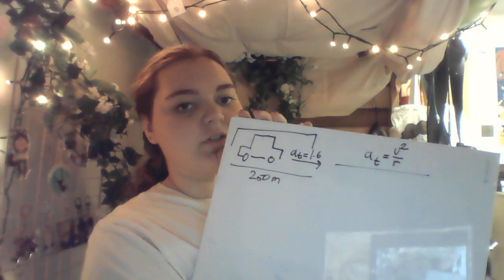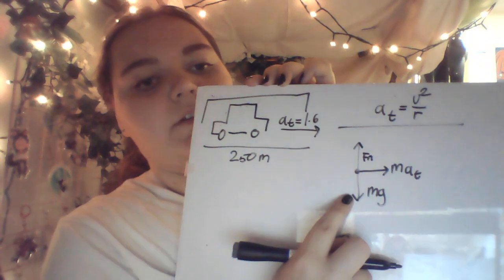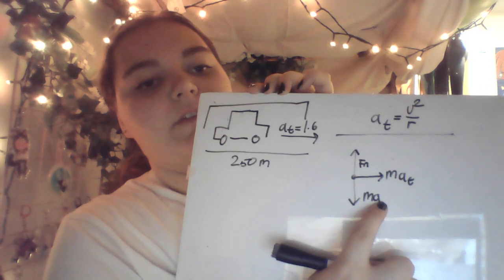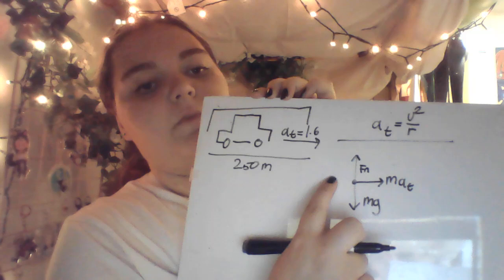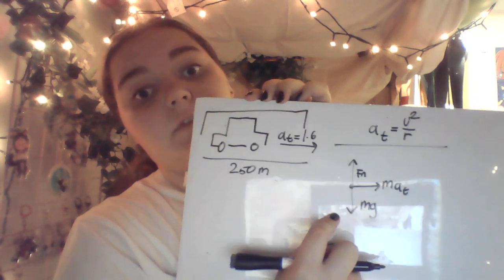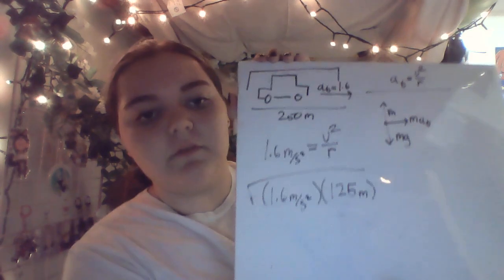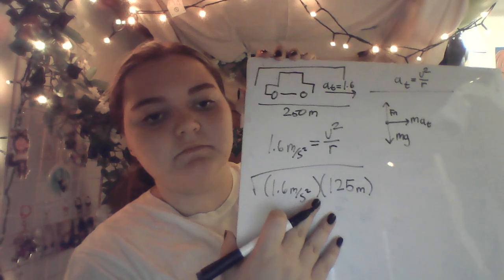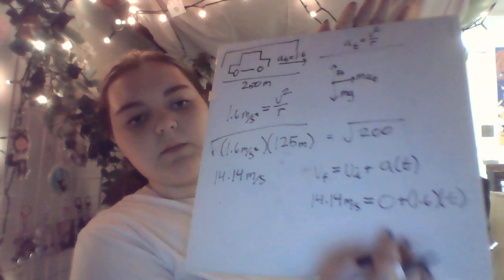Physics Project, finding time when centripetal acceleration is equal to tangential acceleration